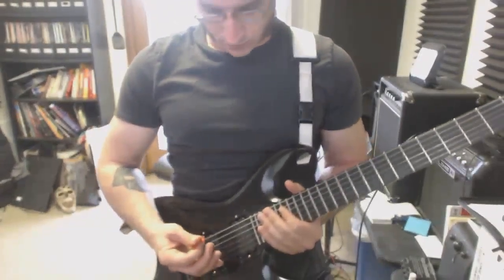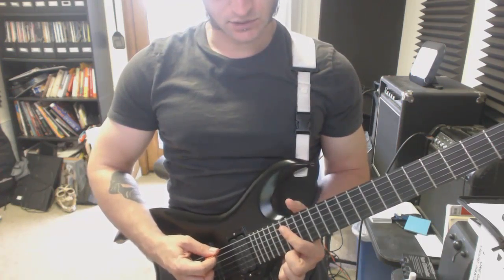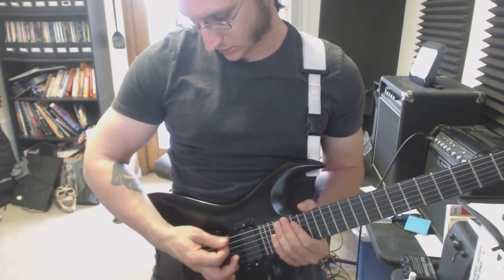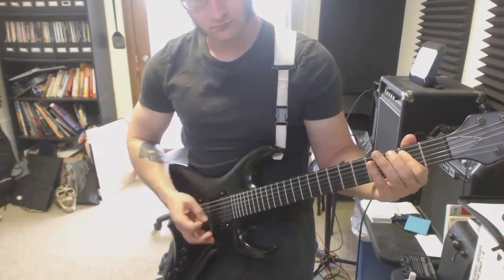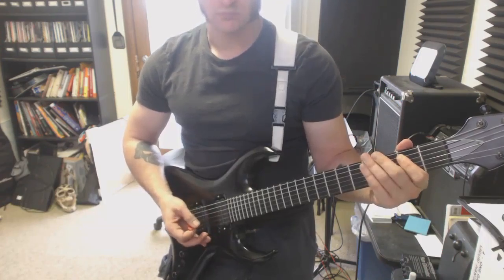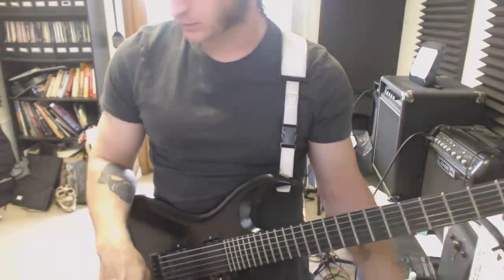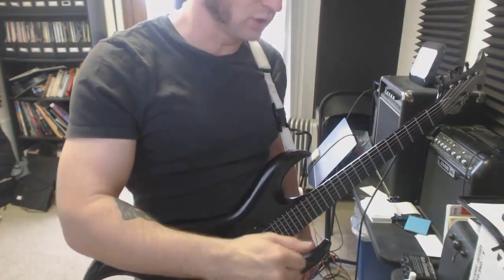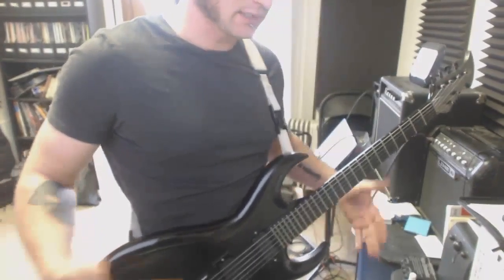Ken B Video Recap 5 7 16